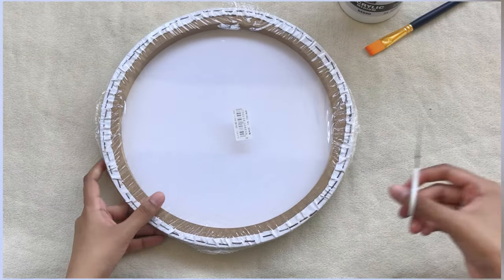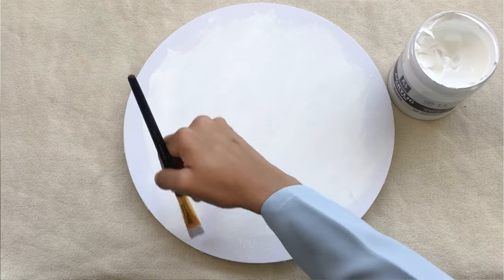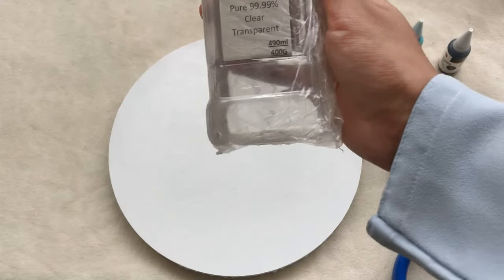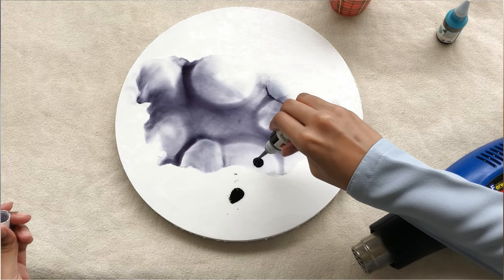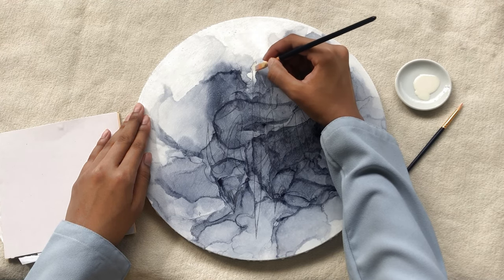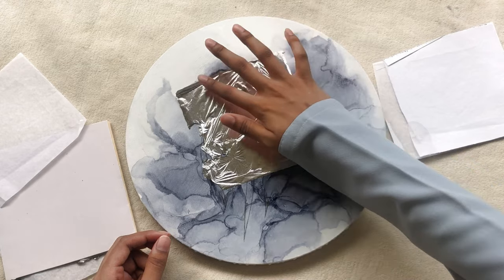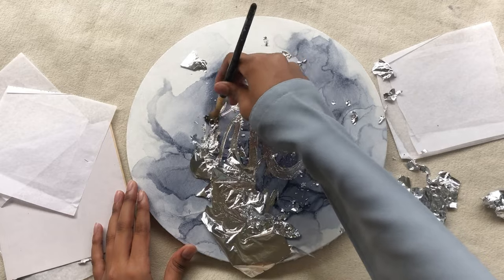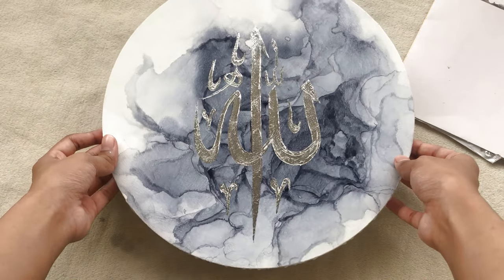How to do alcohol inks and silver leaf Arabic calligraphy on canvas| Pearlesque Artistry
Assalamu Alaykum
This video is all about doing an abstract alcohol ink background on a canvas with Arabic calligraphy done with silver leaf.
Products I used:
-A respirator mask
-Round stretched canvas 30cm
-Acrylic gesso (medium/primer)
-Marabu alcohol ink black
-Isopropyl alcohol
-Heat hun
-Monte marte leafing size
-Monte marte silver leaf
-Masking tape

Have a good day, see you soon!

Love,
Mahnoor| Pearlesque Artistry